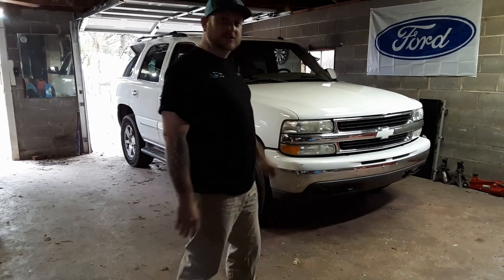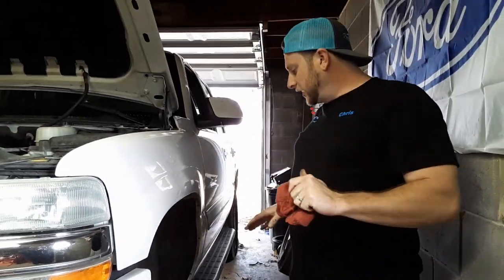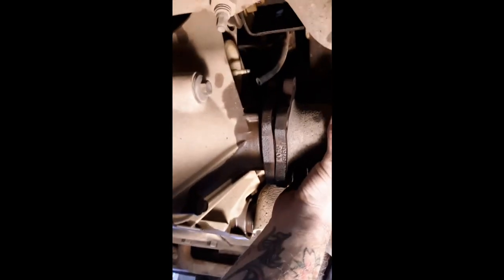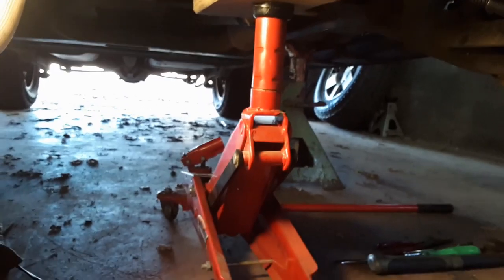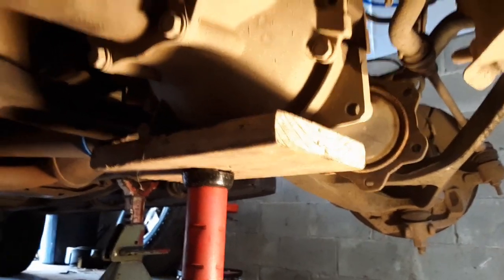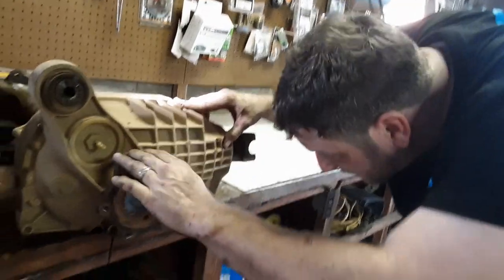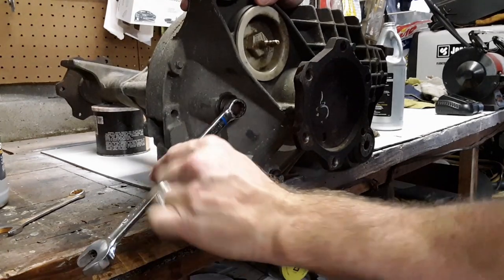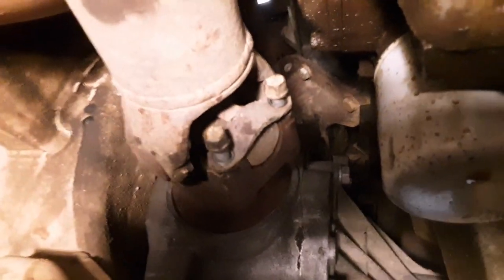00-06 Chevy Tahoe Front Differential Removal & Installation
In this video I show you how to remove and install a front diff on a 2004 Chevy Tahoe.I also show you how to Service the differential fluid and how to remove a tie rod.This differential fits more than the Tahoe. I have attached below a list of everything it fits. Hope this helps!
Fits below:
TAHOE 06 Front Axle; 3.73 ratio (opt GT4)
YUKON 00-02 Front Axle; exc. Denali; 3.73 ratio (opt GT4)
TAHOE 00 Front Axle; Silverado style, 3.73 ratio (opt GT4)
SIERRA 1500 PICKUP 06 Front Axle; 6 lug wheel, 3.73 ratio (opt GT4)
SIERRA 1500 PICKUP 02-05 Front Axle; exc. Crew Cab; 3.73 ratio (opt GT4)
SILVERADO 1500 PICKUP 03-06 Front Axle; exc. Crew Cab; w/o AWD; 3.73 ratio (opt GT4)
YUKON XL 1500 06 Front Axle; 3.73 ratio (opt GT4), w/o AWD
SIERRA 1500 PICKUP 99-00 Front Axle; 3.73 ratio (opt GT4)
TAHOE 03-04 Front Axle; w/o AWD; 3.73 ratio (opt GT4)
SIERRA 1500 PICKUP 07 Front Axle; classic style (creased door skin), 6 lug wheel, 3.73 ratio (opt GT4)
SILVERADO 1500 PICKUP 07 Front Axle; classic style (creased door skin), 6 lug wheel, 3.73 ratio (opt GT4)
YUKON 06 Front Axle; 3.73 ratio (opt GT4), w/o AWD
SIERRA 1500 PICKUP 04-05 Front Axle; Crew Cab, 6 lug wheel, 3.73 ratio (opt GT4)
TAHOE 01-02 Front Axle; 3.73 ratio (opt GT4)
AVALANCHE 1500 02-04 Front Axle; 3.73 ratio (opt GT4)
SILVERADO 1500 PICKUP 99-00 Front Axle; 3.73 ratio (opt GT4)
SUBURBAN 1500 06 Front Axle; 3.73 ratio (opt GT4), w/o AWD
YUKON XL 1500 00 Front Axle; 3.73 ratio (opt GT4)
YUKON XL 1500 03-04 Front Axle; w/o AWD; 3.73 ratio (opt GT4)
YUKON 03-04 Front Axle; w/o AWD; 3.73 ratio (opt GT4)
SUBURBAN 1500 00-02 Front Axle; 3.73 ratio (opt GT4)
SUBURBAN 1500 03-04 Front Axle; w/o AWD; 3.73 ratio (opt GT4)
YUKON XL 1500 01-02 Front Axle; exc. Denali; 3.73 ratio (opt GT4)
SIERRA 1500 PICKUP 01 Front Axle; exc. Crew Cab; exc. C3; 3.73 ratio (opt GT4)
SILVERADO 1500 PICKUP 01-02 Front Axle; exc. Crew Cab; 3.73 ratio (opt GT4)
SILVERADO 1500 PICKUP 04-06 Front Axle; Crew Cab, 6 lug wheel, 3.73 ratio (opt GT4)